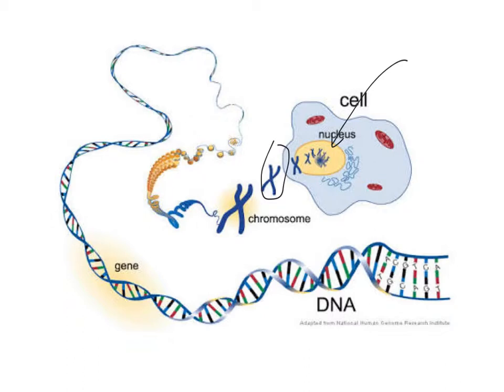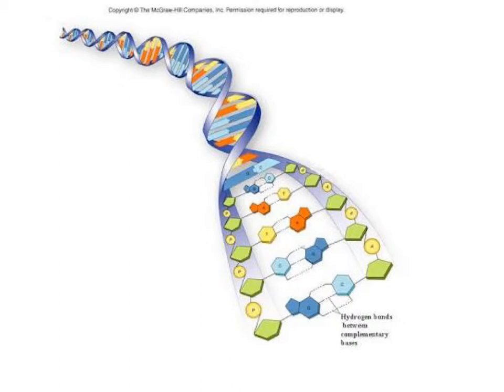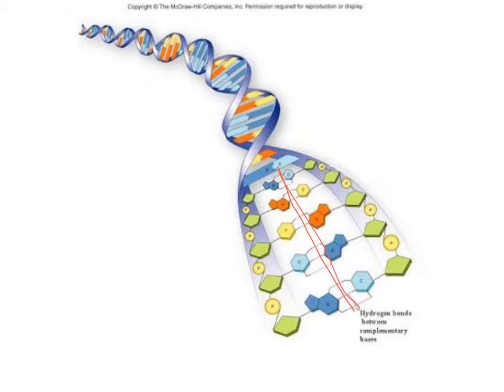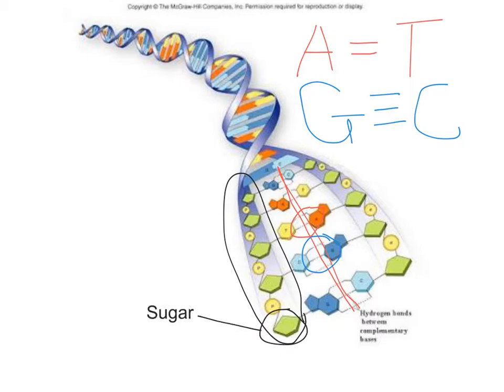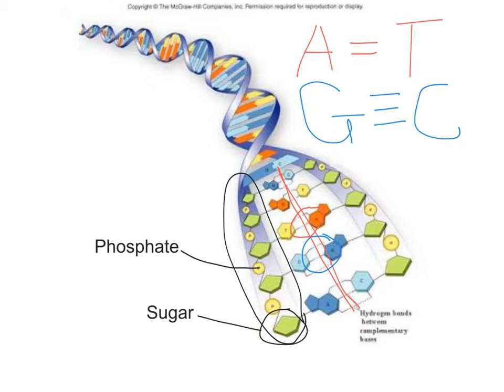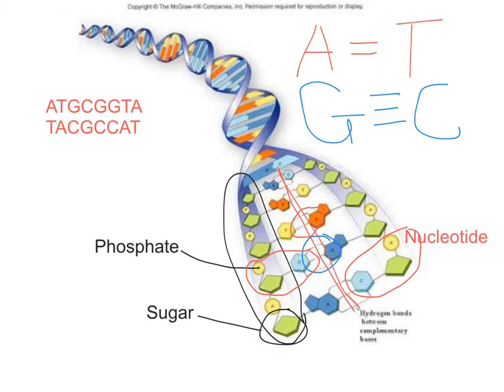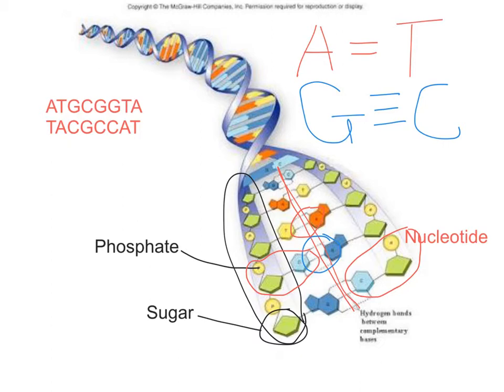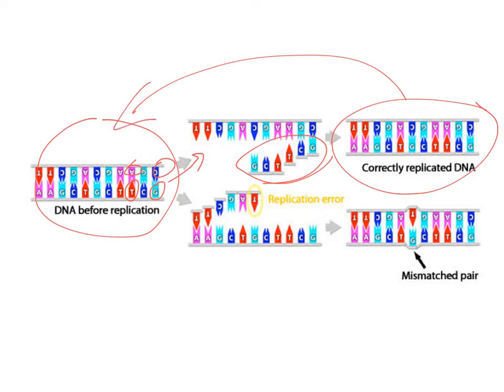DNA, chromosomes and mutations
DNA base pairing, mutations and other things DNA